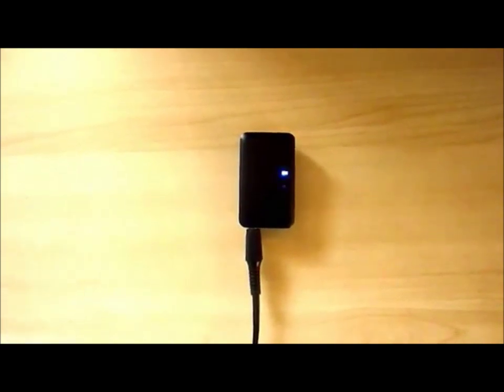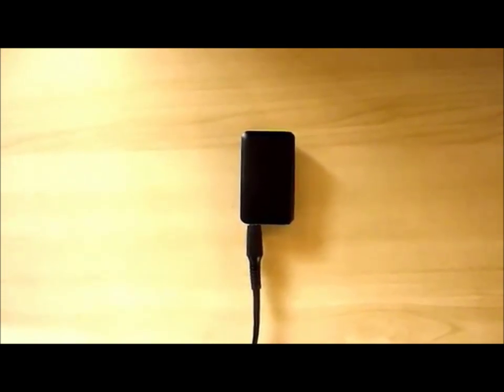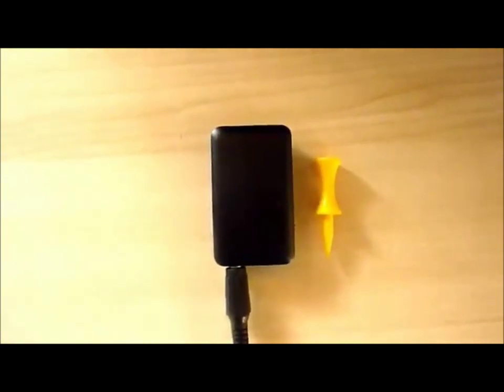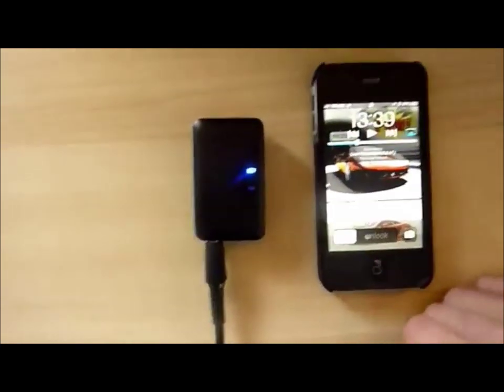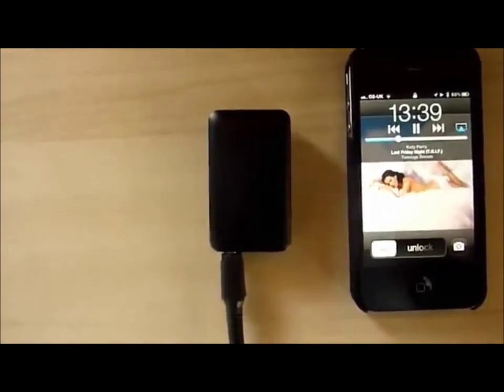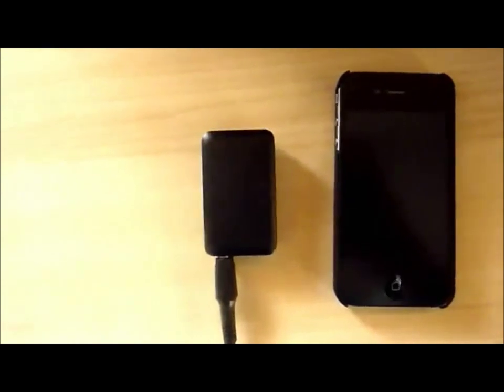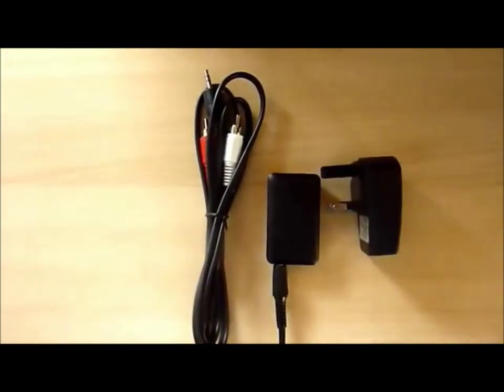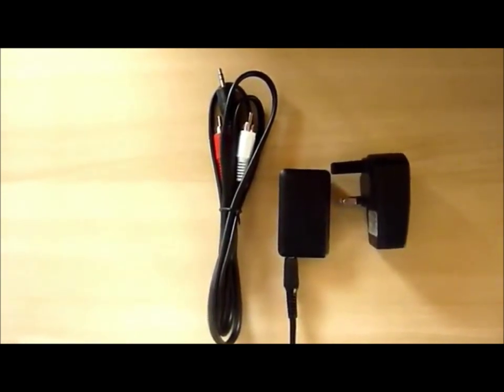Ingadget - Bluetooth Audio Music Car iPhone Wireless Receiver Adapter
Wireless Audio Sender - Blutooth
Free Aux Cable and UK Charger
Available from inGadget.co.uk for just - £12.99